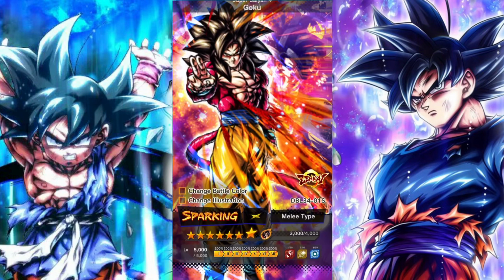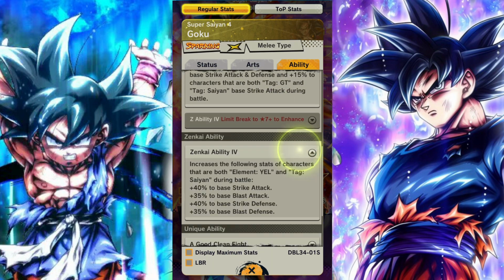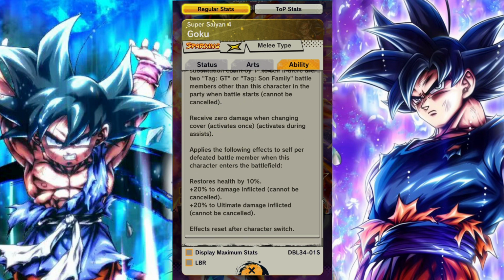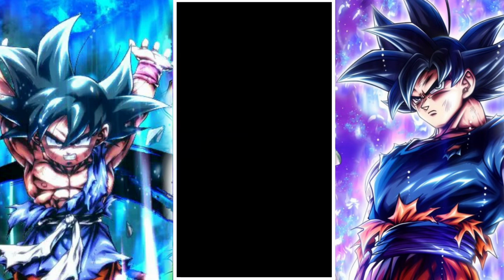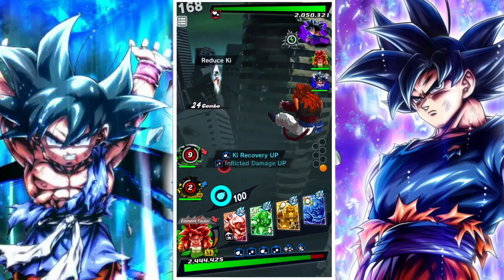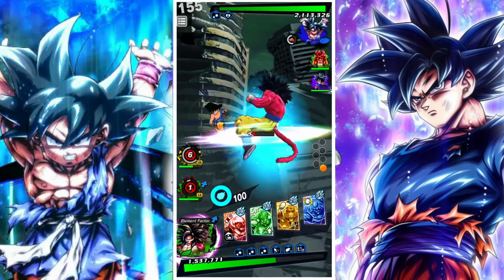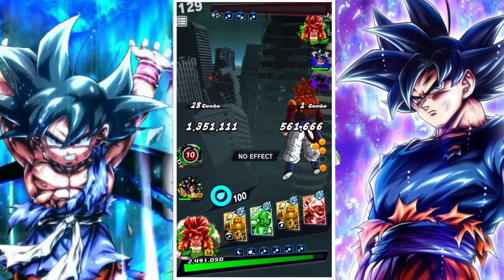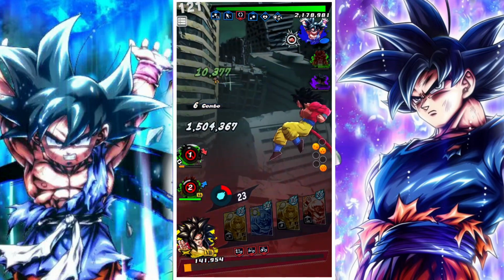YELLOW LEGENDS LIMITED SUPER SAIYAN 4 GOKU ZENKAI: MY PVP BUILD AND GUIDE: DB LEGENDS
In this series I discuss how Legends Limited Yellow Super Saiyan 4 Goku performs in PVP and what equipment and team builds I run to utilize Yellow SS4 Goku as best I can in DB Legends PVP, I also discuss the units abilities and move details.